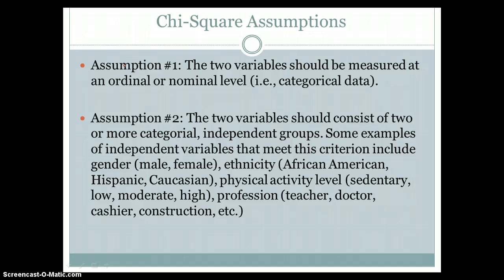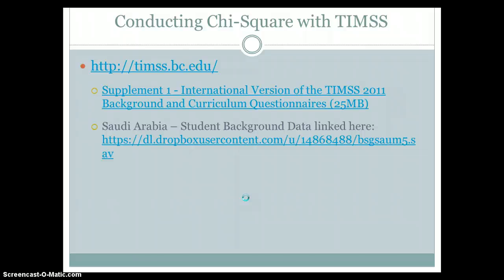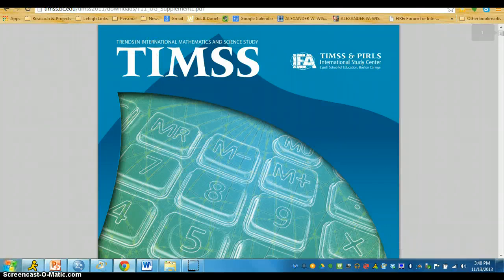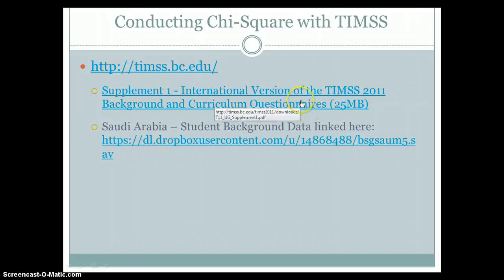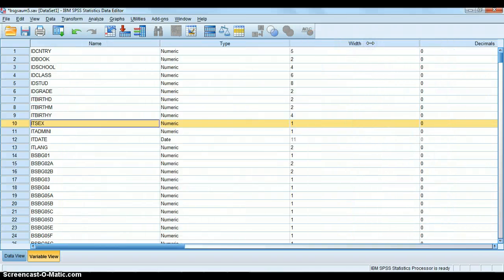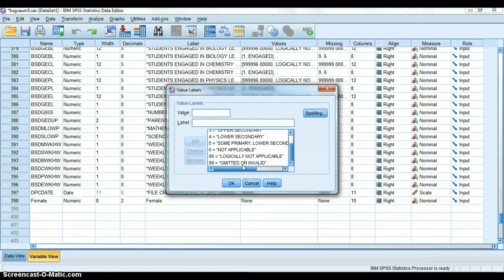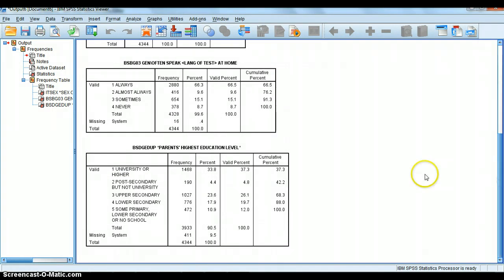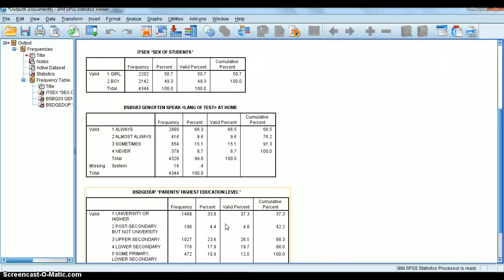Significance Testing & Chi-Square, Part 4